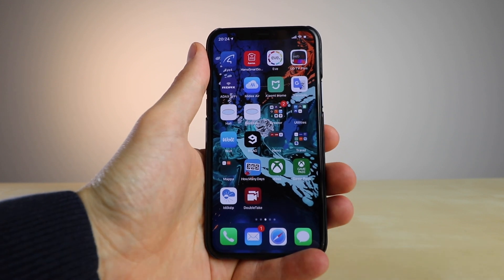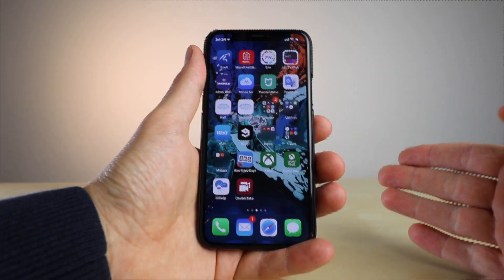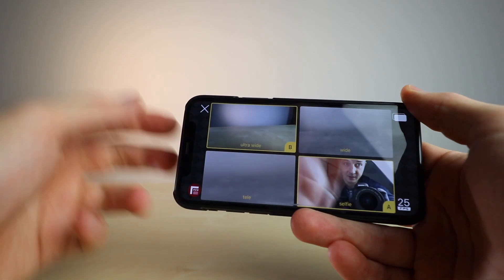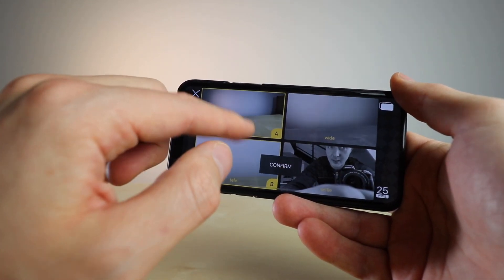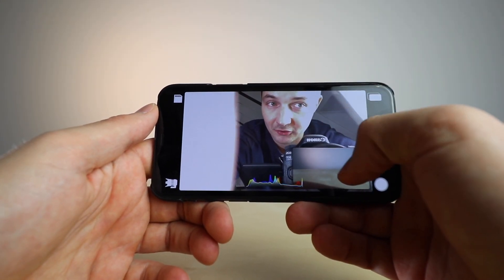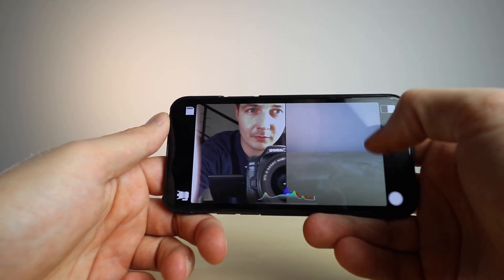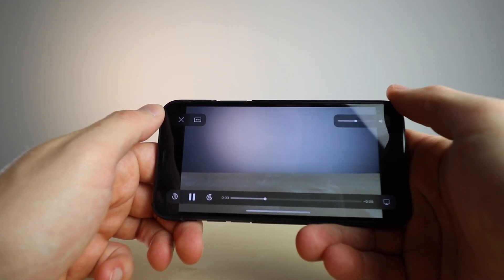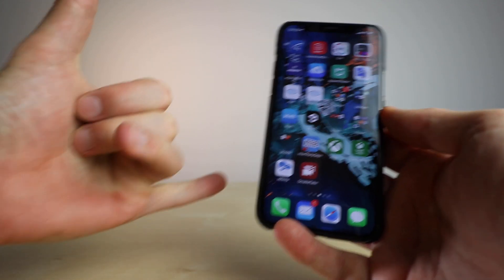iPhone XS and 11 Dual Camera Recording! DoubleTake by Filmic review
This is an App I have been waiting for, for a long time. If you want to record with multiple cameras then this is the app! Double take by FilMic. Use it with iPhone 11, iPhone 11 Pro, iPhone X, iPhone Xs and even more!